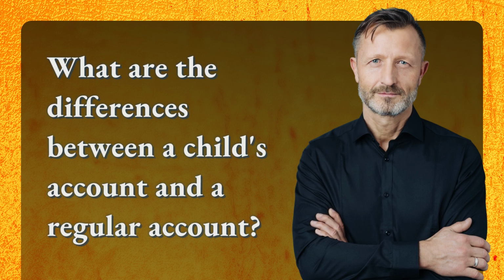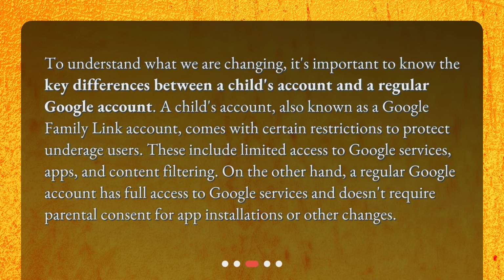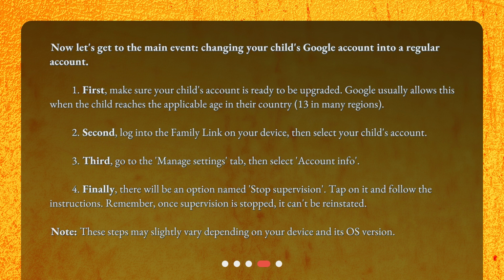Can I change my child's Google account to a regular account?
Transforming Your Child's Google Account: Step-By-Step Guide • Learn how to transform your child's Google account into a regular account in this step-by-step guide. Find out why you might want to make the switch and understand the key differences between a child's account and a regular account. Follow along as we walk you through the process of changing your child's Google account, ensuring their online safety while giving them more access and freedom.

00:00 • Can I change my child's Google account to a regular account?
00:20 • Why would you want to change your child's Google account?
00:47 • What are the differences between a child's account and a regular account?
01:22 • How to change your child's Google account?